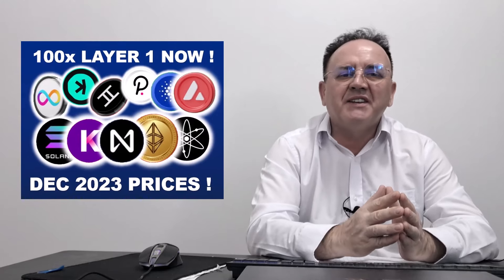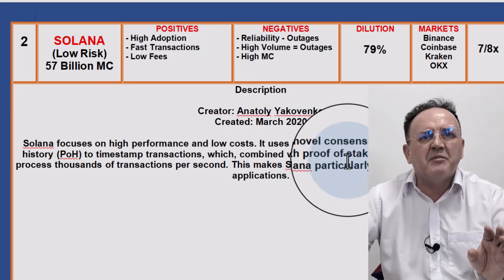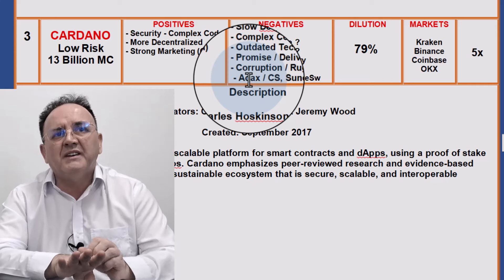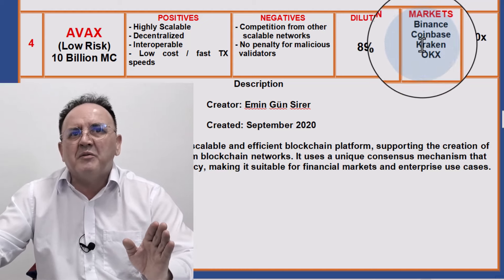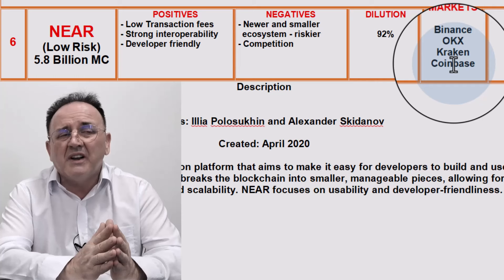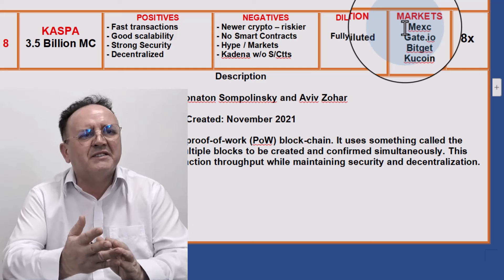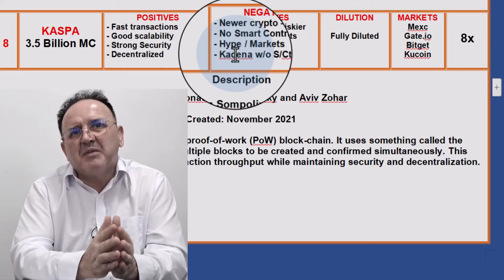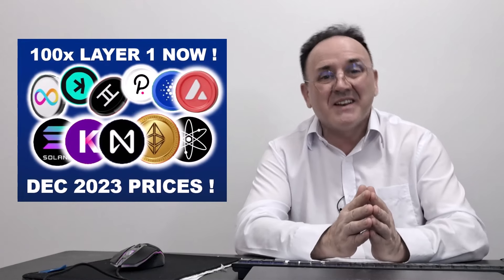100x Layer 1 ? Not Likely, but Maybe. Near, Solana, Cardano, Avax, ICP, Hbar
Next 100X TO 1000X BUY ALERT - FRIDAY 28th JUNE.  Don't Miss It !  Join The VIP TELEGRAM Chat Now !   SEE BELOW !
🔥Crypto Payments: VIP Private Telegram Chat.
1 year = $399 / 2 years = $499 / 6 months = $275.
Payments by BEP20 (Binance Smart Chain) USDT Wallet Address - below: 0x0986fA864CAd644cC6Ad15dEd4E684B90bAb1727
Check Any Token:  @ttfbotbot - Use this TG Bot to see if a token is dodgey.
🔔 GET A COLD STORAGE WALLET. KEEP YOUR CRYPTO OFF-LINE.
⚠️ Stop scammers spying on you by getting a NORD-VPN.
The scammers in this 2024/25 bull-run will 1000x. Links below to Trezor, considered by Crypto Eddy and Coin Bureau as The Best Cold Storage Wallets.
🌟 Nothing in this video is legal, tax, or financial advice. This video is for entertainment and educational purposes only !
🙏Buy me a beer or a cuppa tea? here's my BEP20 BSC USDT Address:
0x523155C37d8c55560eab89321A108bD22aCf133a
Time Stamps
00:00 - Intro / Disclaimer
01:22 - ETH
06:30 - Solana
10:15 - Cardano
17:15 - Avax
19:55 - Polkadot
24:02 - Near protocol
28:07 - ICP
32:56 - Kaspa
37:33 - Aptos
41:26 - Hbar
41:26 - Summary, Like, Subscribe, Share.
47:25 - Time For Eddy’s Cuppa Tea !